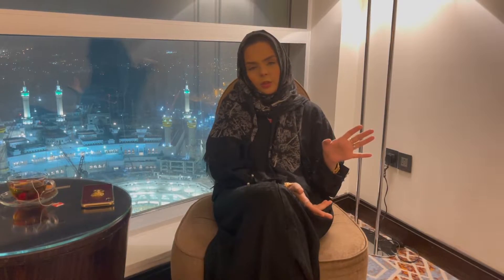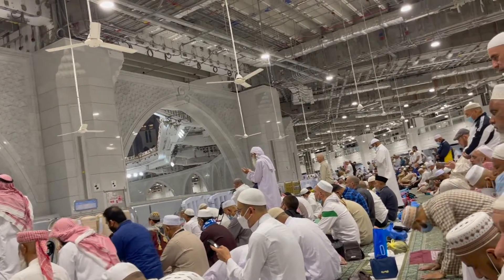TOP 10 UMRAH TIPS FOR BEGINNERS 2022 | UMRAH GUIDE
Hi everyone, today I share my top 10 tips for performing Umrah.